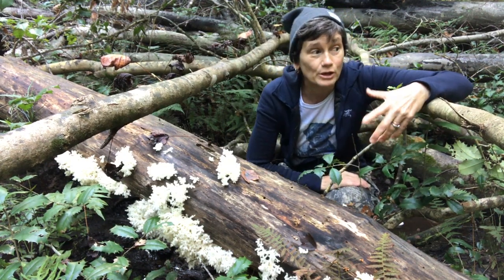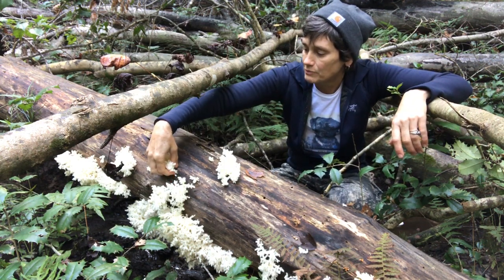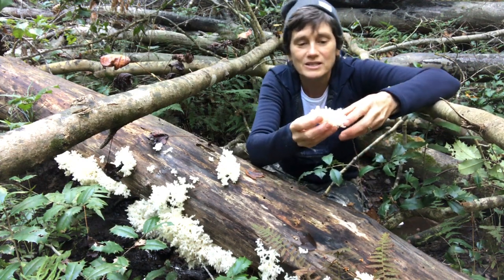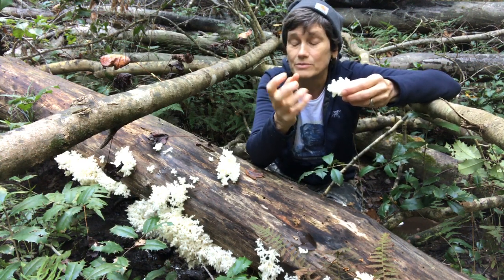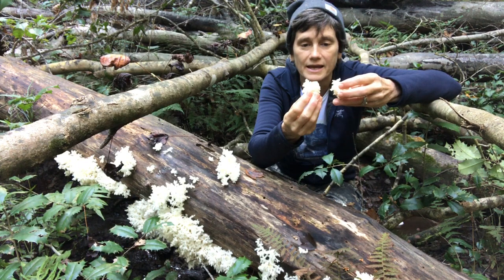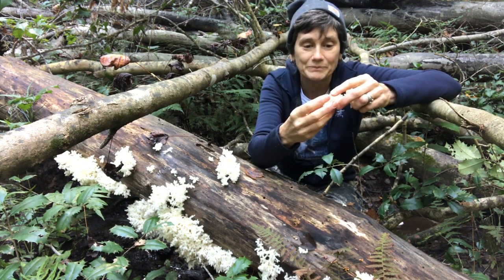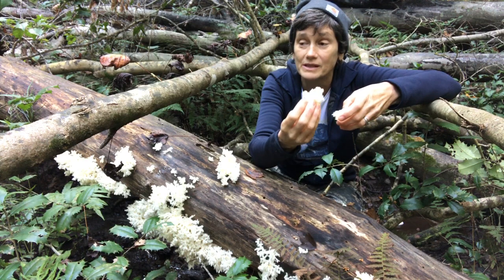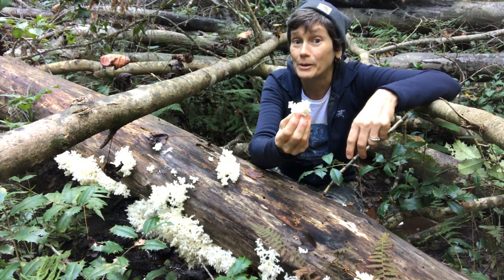3F: Day 279 - Foraging for Comb Tooth Mushrooms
Ada and I ran across this beautiful flush of Comb Tooth mushrooms, Hericium americanum on our walk today!  Hanover, Virginia USA. October 6, 2020.